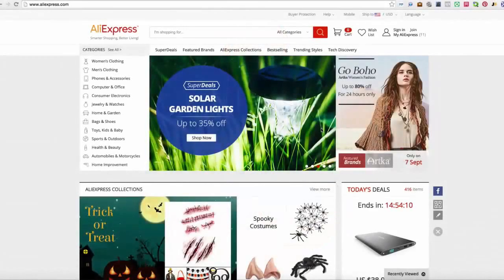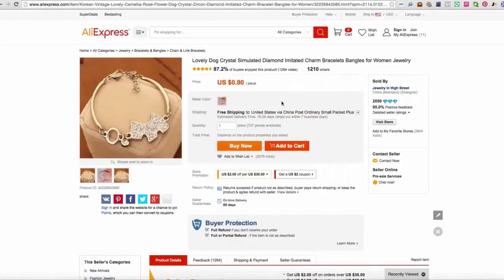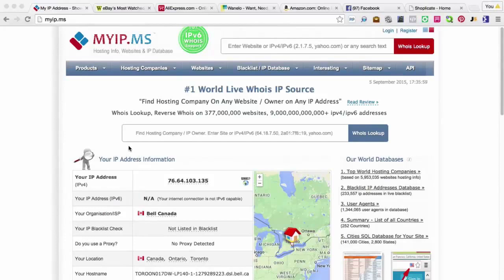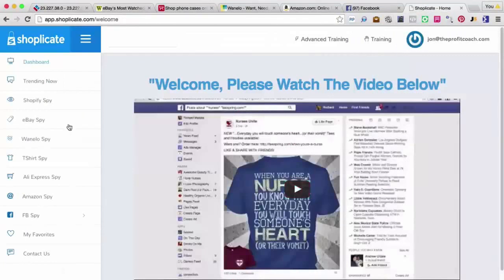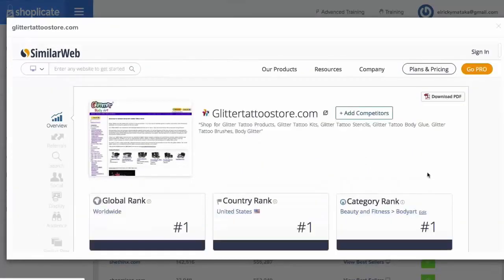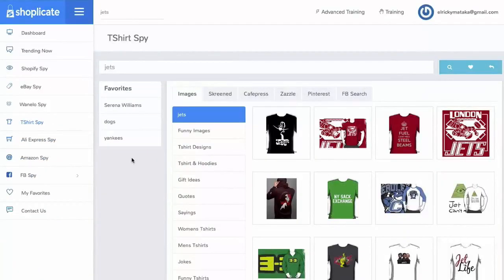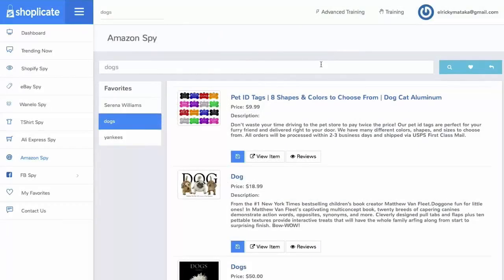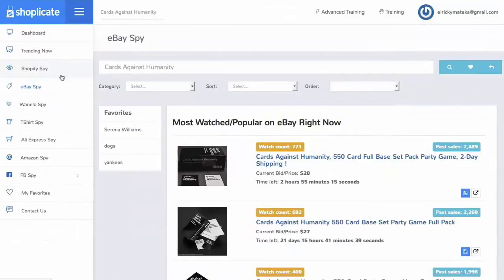▓▒░ Get Shoplicate - Shoplicate Review - Shoplicate Demo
MASSIVE Shopify Spy Tool Reveals All HOT Products Shoplicate Review

The endless search for hot products that you can sell is now OVER and you won’t ever have to worry about how you’re going to source your next products on your store.

Shoplicate is a revolutionary tool that helps you find the most relevant and hottest selling products on the market .. AND lets you spy on your competitor’s stores.

What if you had the ability to take away all of the guess work on what’s selling and which products you should really be focusing on?

You can now use Shoplicate to literally SPY on your competitor’s stores and see EXACTLY what’s selling in your target market ..

This is like the Google of E-commerce where each search will yield you only the most relevant and best products on the market that is PROVEN for high conversions.

With over 6 months in development Shoplicate is going to change the way you profit from Ecommerce!

Watch how complete NEWBIES are making over  $300,$400,$600 a day in as little as 1 week …

Relate search:
Shoplicate Review
Shoplicate Reviewed
Shoplicate Reviews
Shoplicate Review.mp4
Shoplicate download
Shoplicate
WatchMojo.com

Shoplicate Review, Shoplicate